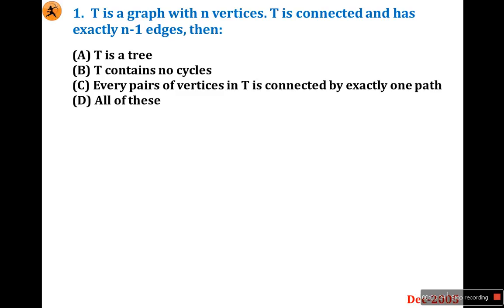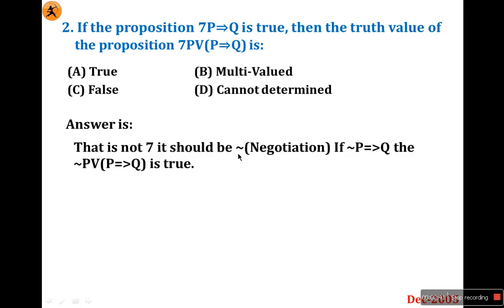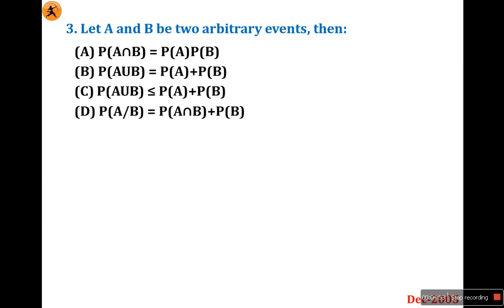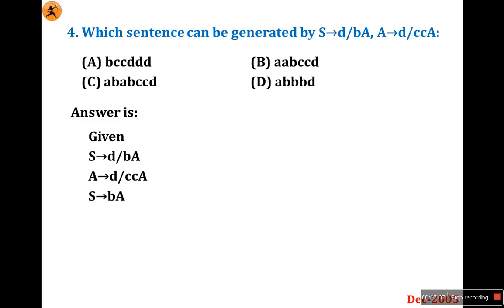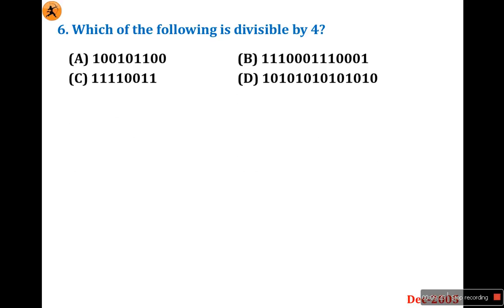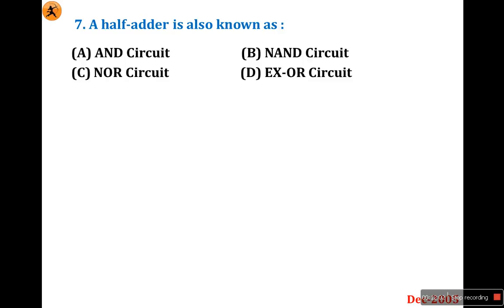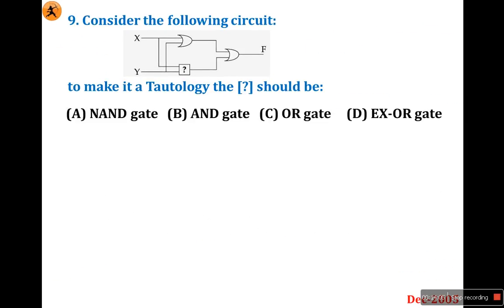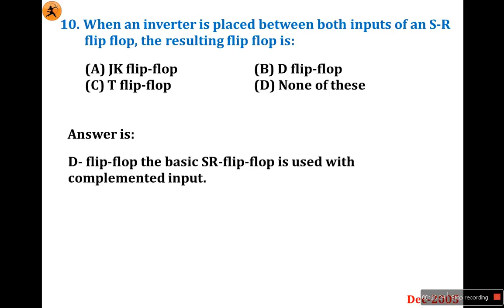NET QP SOLUTION Dec 2005 PART-I(Continue...)